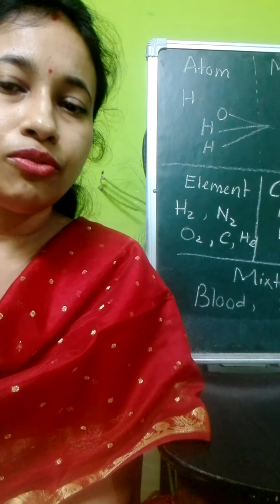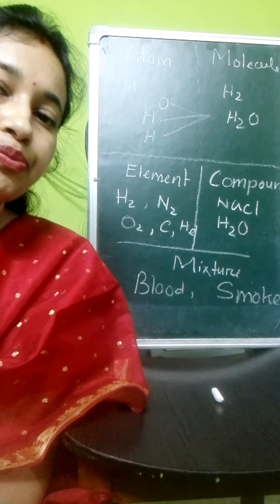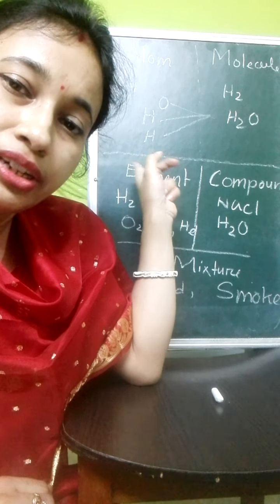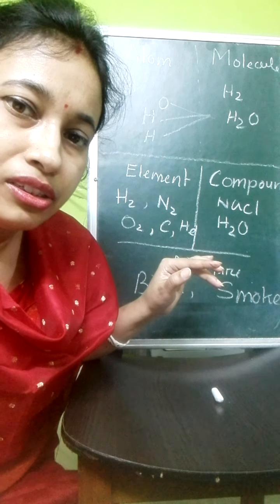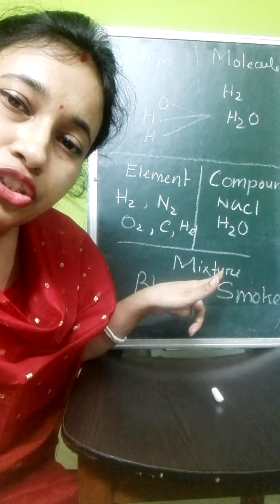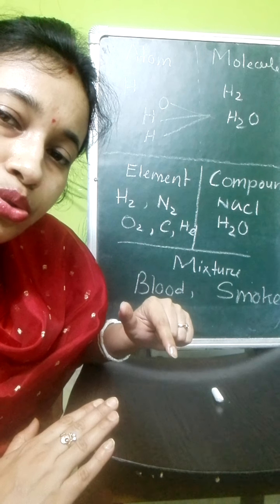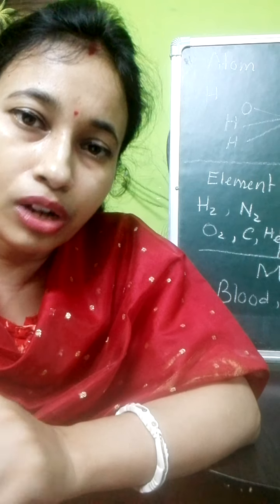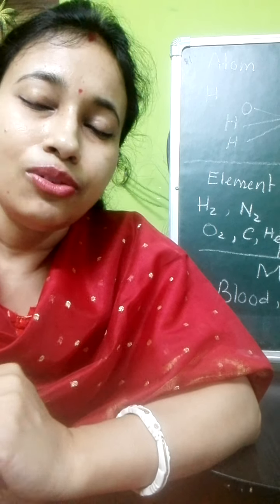Class 7 Physical and chemical changes